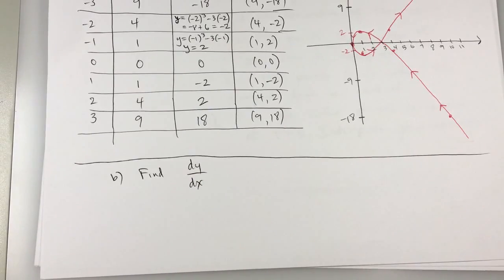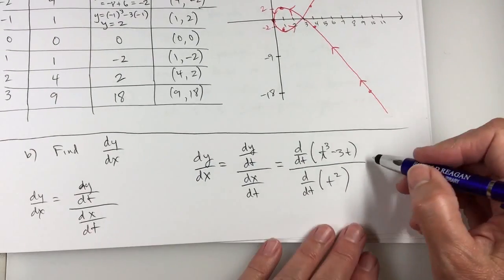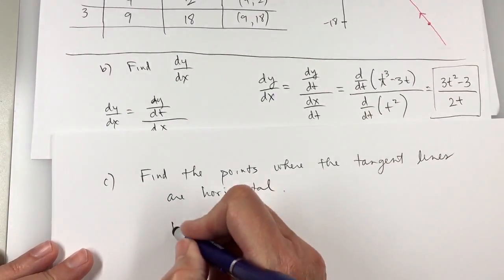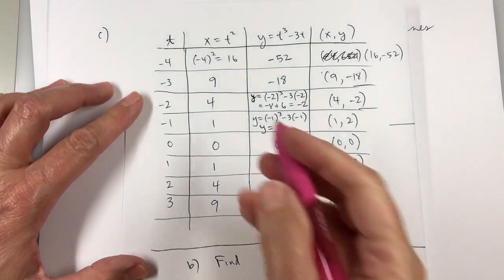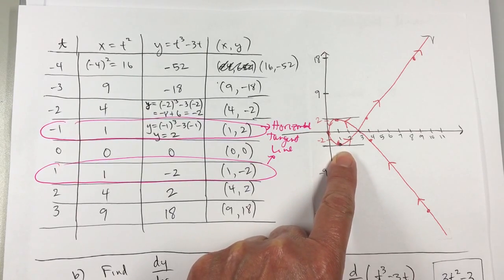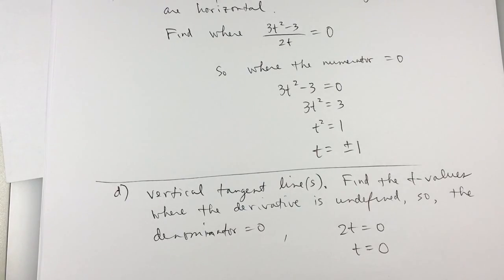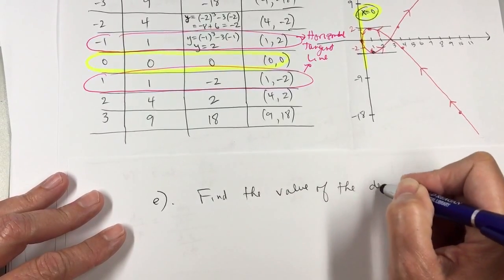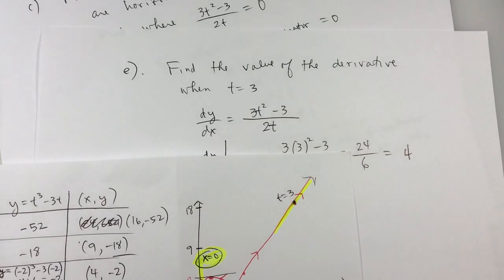Calc 2, 4/4/17, Parametric Equations, video 2 of 6